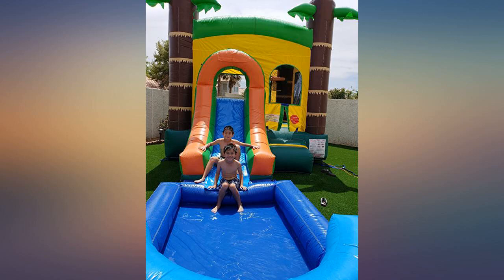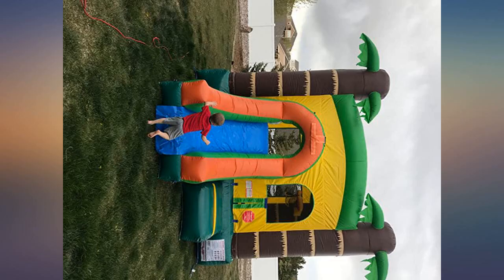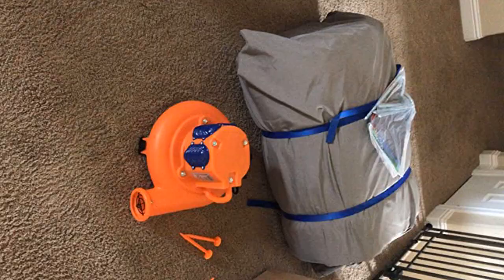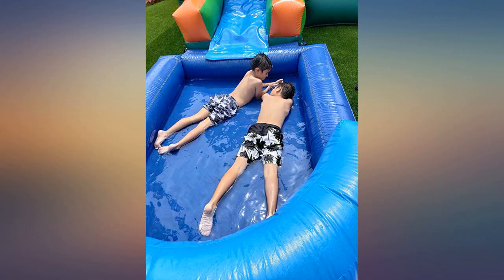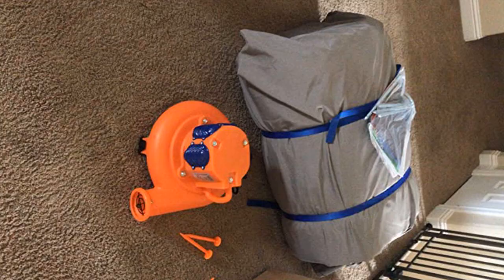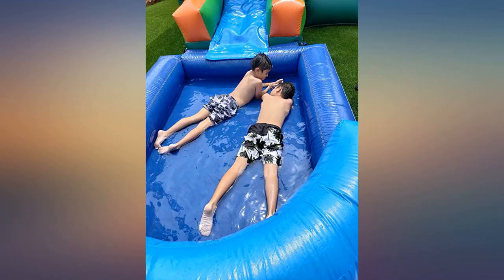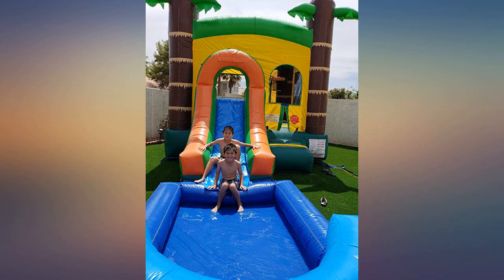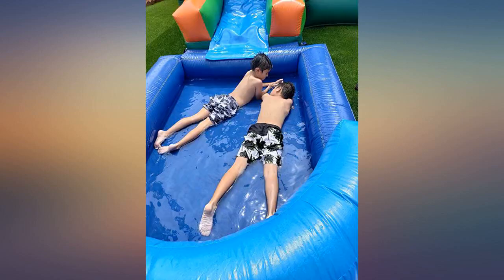Inflatable Bounce House and Wet // Dry Slide - 12' Foot x 12' Foot Bouncy Area - review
Main Features:
by entering your model number.. BRING SUMMER AT A HAWAIIAN BEACH TO YOU AND YOUR KIDS - This inflatable crossover jumper has a 12' x 12' bounce area and wet/dry slide, along with a pool attachment for extra wetness and excitement!. STRONG AND DURABLE - We use 100% PVC Vinyl construction that is 5 times stronger than standard nylon residential inflatables, with all high-stress areas, bouncing surface, mattress sides, bottom, and slide surface made of industrial strength, 15-ounce (0.45 mm) PVC heavy-duty, multilayer Vinyl at all stress areas and double to quadruple stitching. SAFE TO USE AND SIMPLE TO CLEAN - Our tall mattress provides excellent spring and cushioning allowing for high leaps and comfortable landings with a PVC material that won't tear, fade, resists mold and is very hygentic and easy to clean. SEE AND PROTECT YOUR KIDS WITH EASE - We use large mesh windows made from ripstop PVC netting won't tear like cheaper fabric mesh and allow supervised viewing and includes a roof to shield children from the sun, along with our built in water sprinkling systems with no parts to lose and dual inflation/deflation tubes or zippers for deflation to make your bounce house combo fun as smooth as possible. INCLUDES - Wide safety entrance/exit ramp, basketball hoop (ball not included), replaceable climb and slide surface, and a 8' x 6' splash pool & ball pit add-on, (1) commercial-quality blower, (6) anchor stakes, storage bag, and repair kit